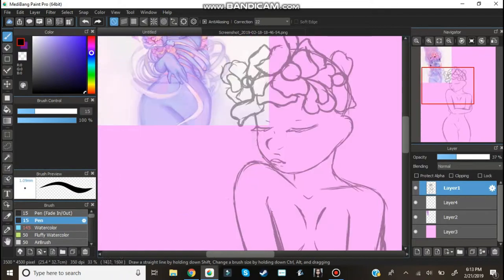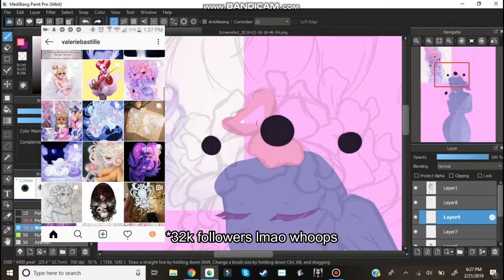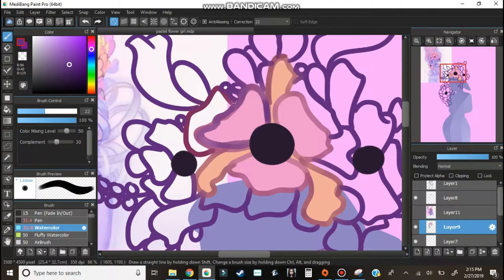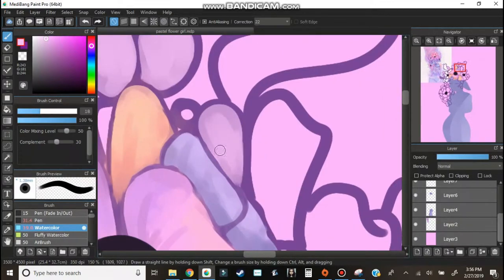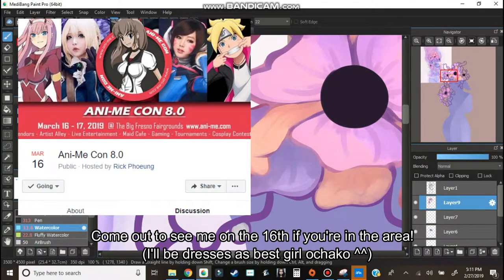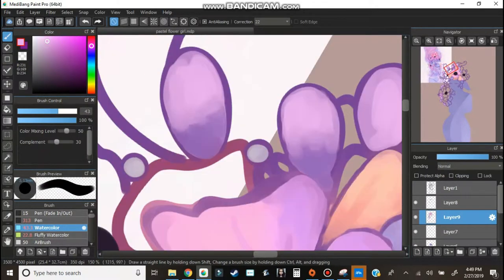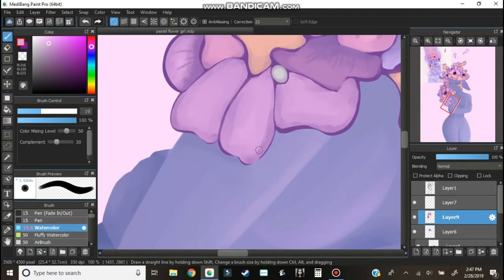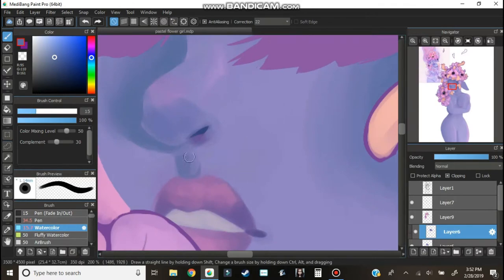Exciting Updates! [Draw this in Your Style Speedpaint]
Big things coming up friends! big things! (to me :,) )